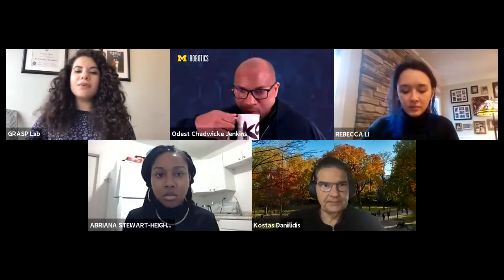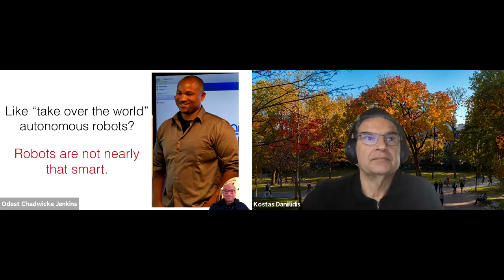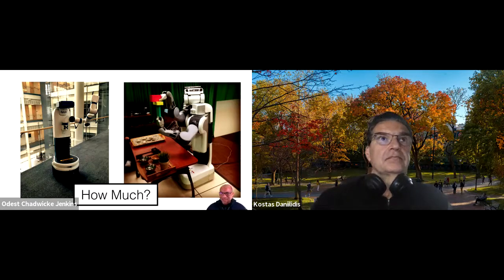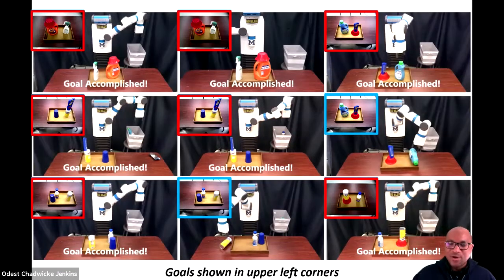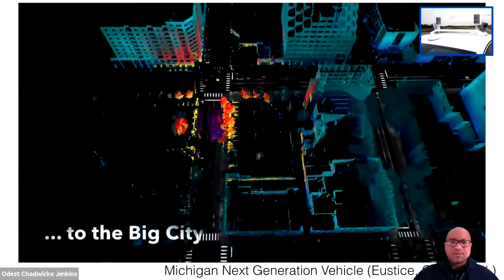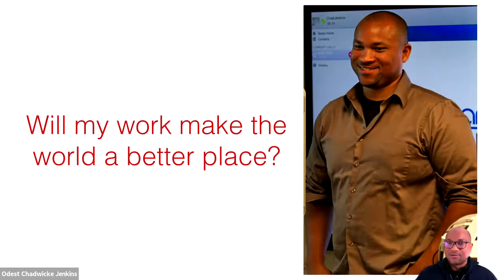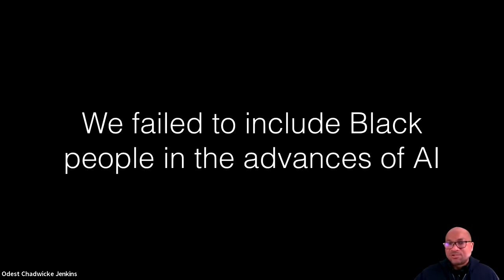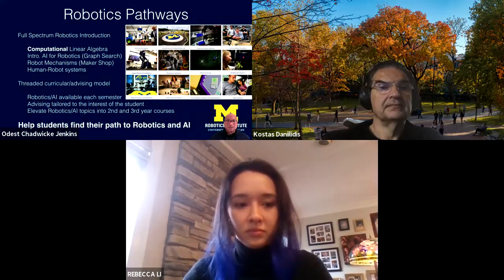GRASP On Robotics: Odest Chadwicke Jenkins - October 30th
"Semantic Robot Programming... and Maybe Making the World a Better Place"

ABSTRACT
The visions of interconnected heterogeneous autonomous robots in widespread use are a coming reality that will reshape our world. Similar to "app stores" for modern computing, people at varying levels of technical background will contribute to "robot app stores" as designers and developers. However, current paradigms to program robots beyond simple cases remains inaccessible to all but the most sophisticated of developers and researchers. In order for people to fluently program autonomous robots, a robot must be able to interpret user instructions that accord with that user’s model of the world. The challenge is that many aspects of such a model are difficult or impossible for the robot to sense directly. We posit a critical missing component is the grounding of semantic symbols in a manner that addresses both uncertainty in low-level robot perception and intentionality in high-level reasoning. Such a grounding will enable robots to fluidly work with human collaborators to perform tasks that require extended goal-directed autonomy.

I will present our efforts towards accessible and general methods of robot programming from the demonstrations of human users. Our recent work has focused on Semantic Robot Programming (SRP), a declarative paradigm for robot programming by demonstration that builds on semantic mapping. In contrast to procedural methods for motion imitation in configuration space, SRP is suited to generalize user demonstrations of goal scenes in workspace, such as for manipulation in cluttered environments. SRP extends our efforts to crowdsource robot learning from demonstration at scale through messaging protocols suited to web/cloud robotics. With such scaling of robotics in mind, prospects for cultivating both equal opportunity and technological excellence will be discussed in the context of broadening and strengthening Title IX and Title VI.

PRESENTER'S BIOGRAPHY
Odest Chadwicke Jenkins, Ph.D., is a Professor of Computer Science and Engineering and Associate Director of the Robotics Institute at the University of Michigan. Prof. Jenkins earned his B.S. in Computer Science and Mathematics at Alma College (1996), M.S. in Computer Science at Georgia Tech (1998), and Ph.D. in Computer Science at the University of Southern California (2003). He previously served on the faculty of Brown University in Computer Science (2004-15). His research addresses problems in interactive robotics and human-robot interaction, primarily focused on mobile manipulation, robot perception, and robot learning from demonstration. His research often intersects topics in computer vision, machine learning, and computer animation. Prof. Jenkins has been recognized as a Sloan Research Fellow and is a recipient of the Presidential Early Career Award for Scientists and Engineers (PECASE). His work has also been supported by Young Investigator awards from the Office of Naval Research (ONR), the Air Force Office of Scientific Research (AFOSR) and the National Science Foundation (NSF). Prof. Jenkins is currently serving as Editor-in-Chief for the ACM Transactions on Human-Robot Interaction. He is a Fellow of the American Association for the Advancement of Science, and Senior Member of the Association for Computing Machinery and the Institute of Electrical and Electronics Engineers. He is an alumnus of the Defense Science Study Group (2018-19).